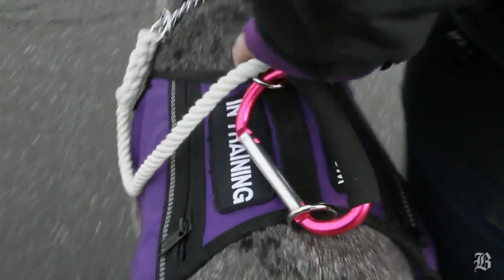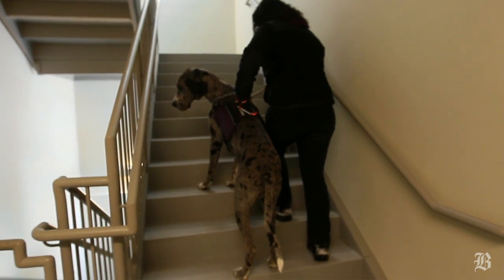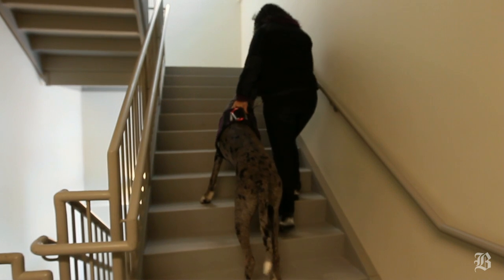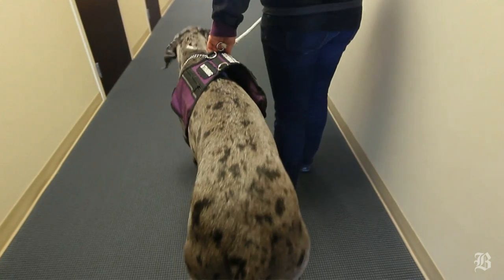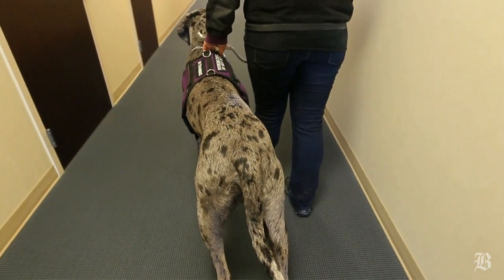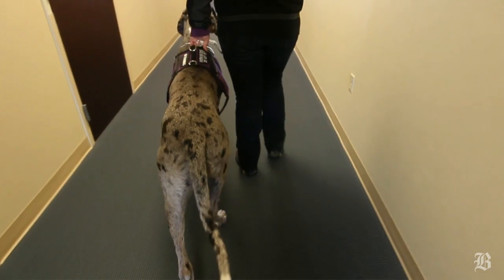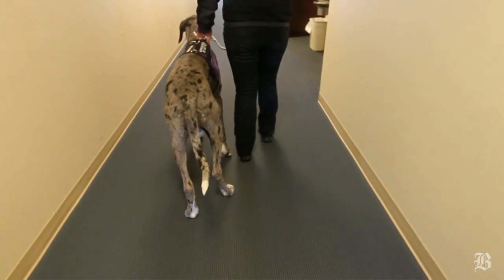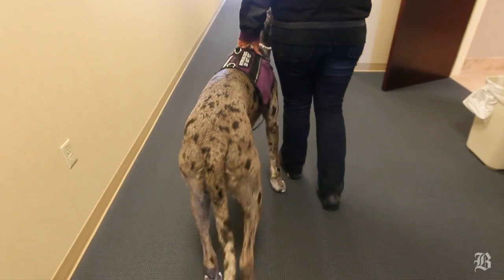Dogs provide balance for owners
(Boston Globe) Great Dane's are trained to assist people with balance and mobility issues. Video by Joanne Rathe / Globe Staff